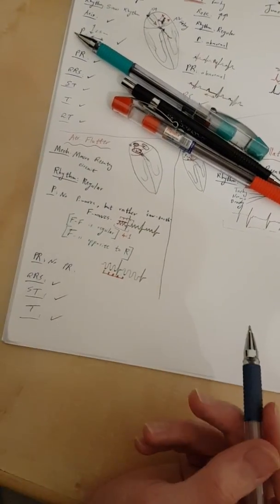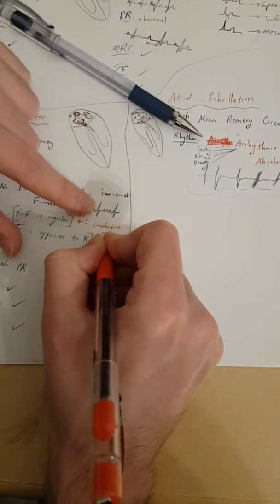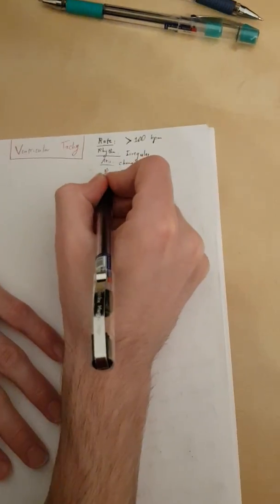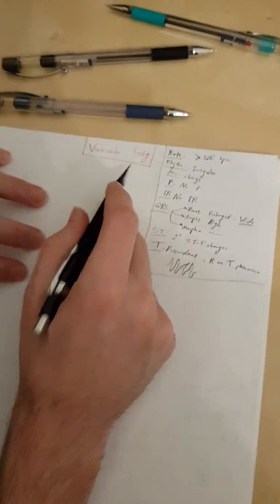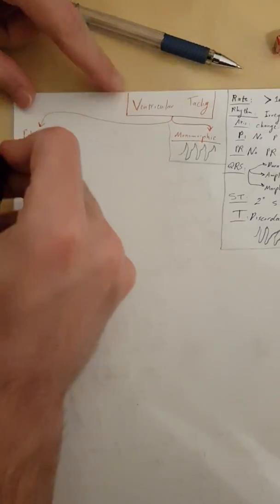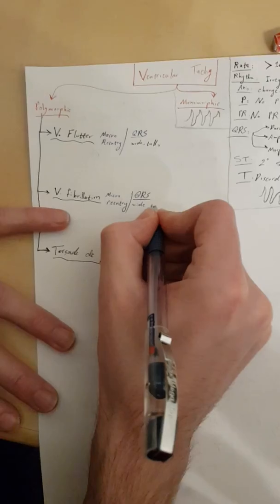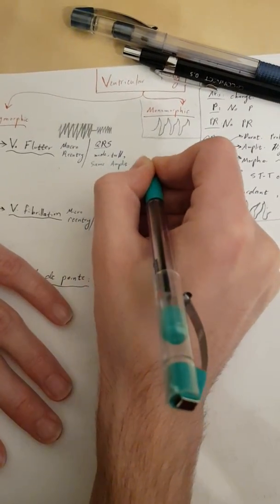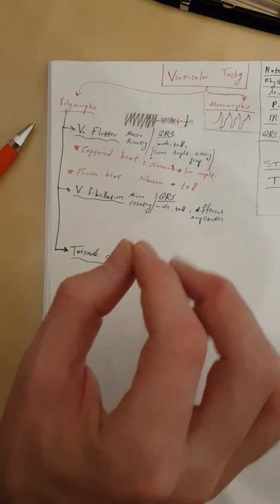ECG Tachycardias made easy (flutter, fibrillation, torsade)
Please don't hesitate to ask any questions, or correct me if i made a mistake :)